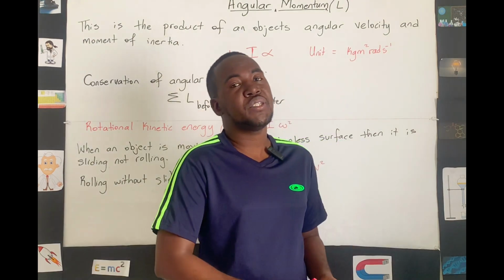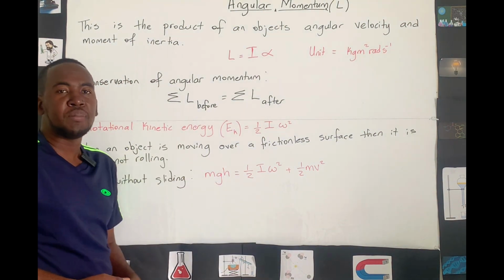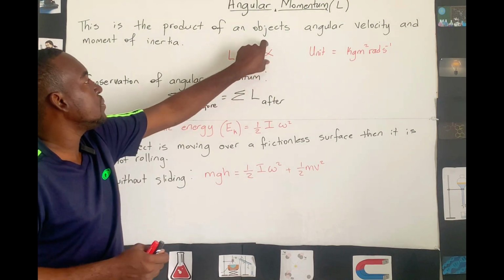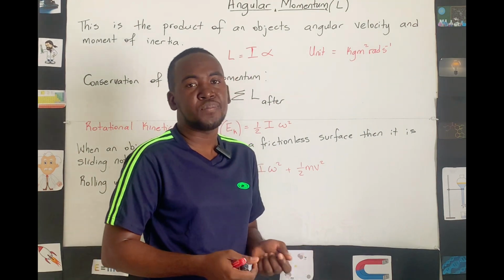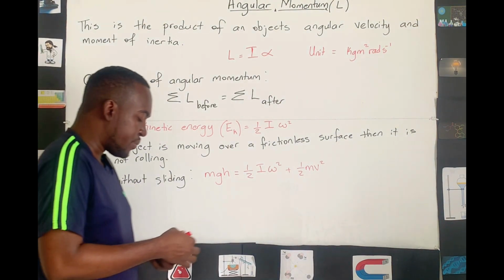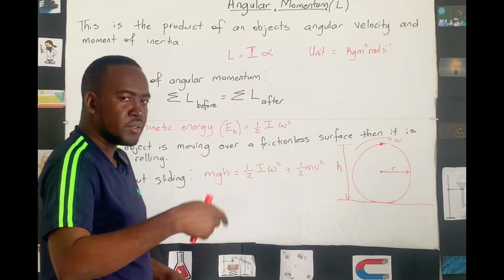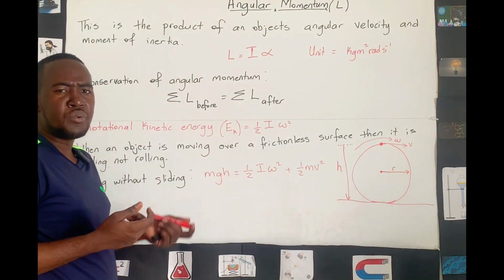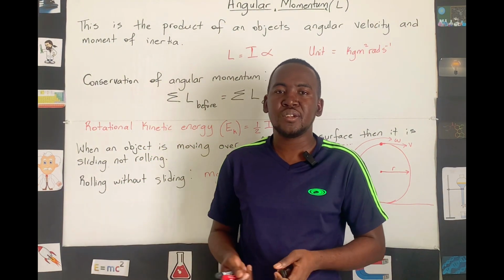Angular Momentum | IB Physics lesson